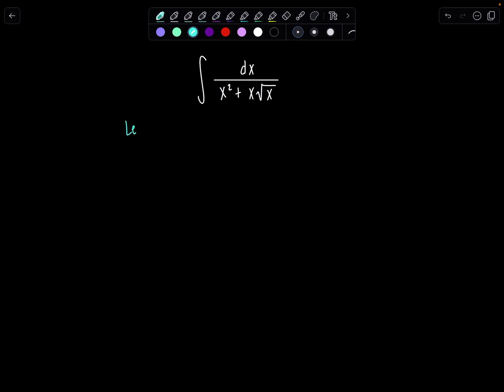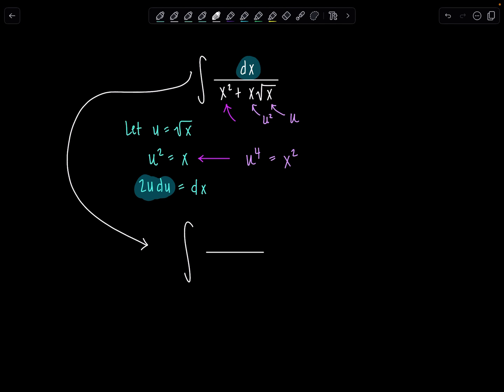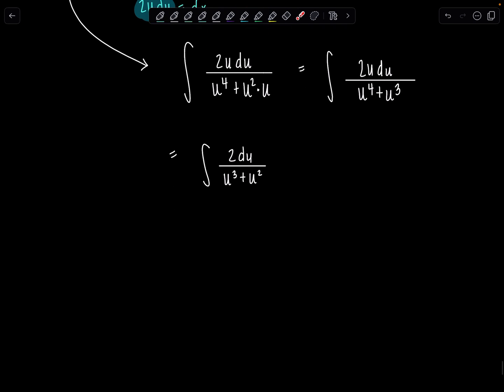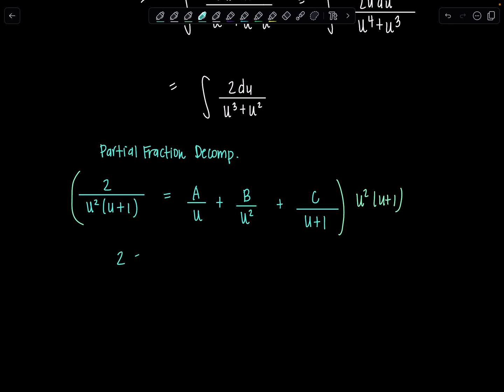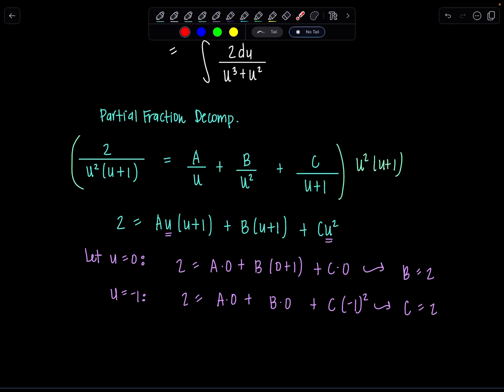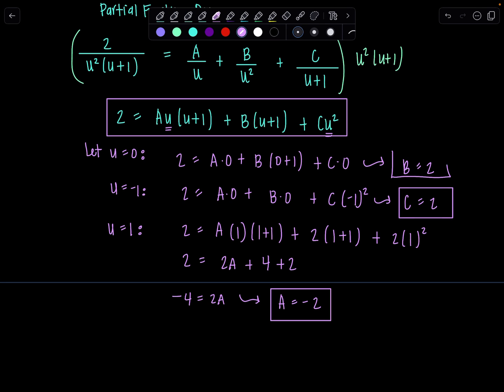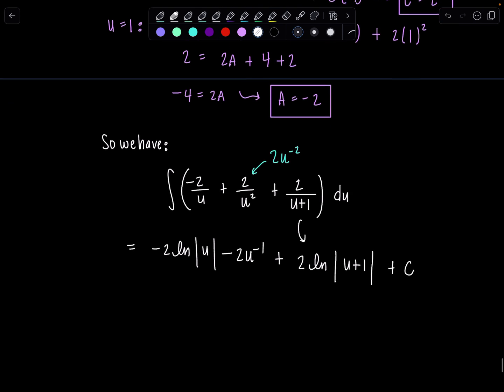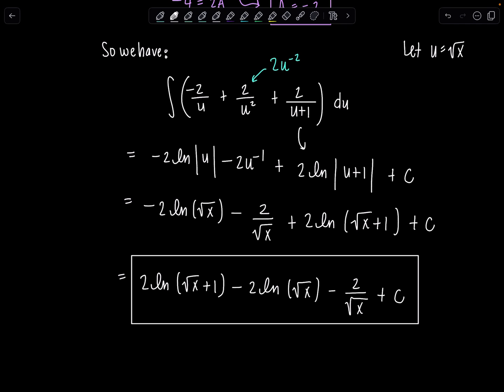Integral of the Day 5.11.24 | How did you solve it? | Math with Professor V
Here's a fun little integral to help you review or practice your integration techniques for Calculus 2. Did you solve it differently? I love reading your solutions and approaches. :)

xoxo,
Professor V

I'm also an Amazon influencer, so feel free to support and shop: